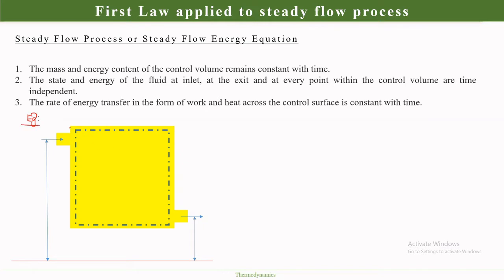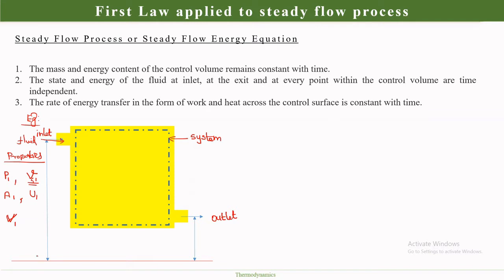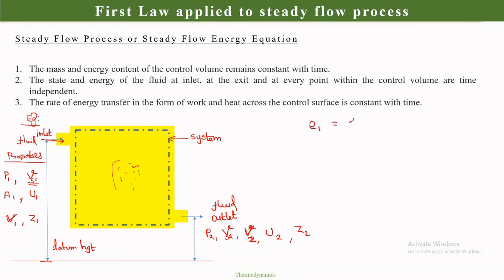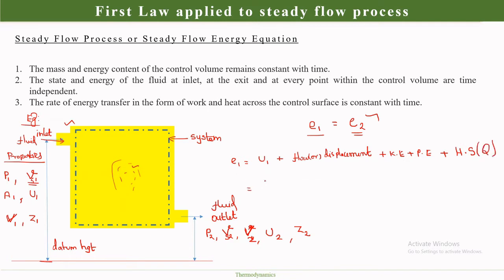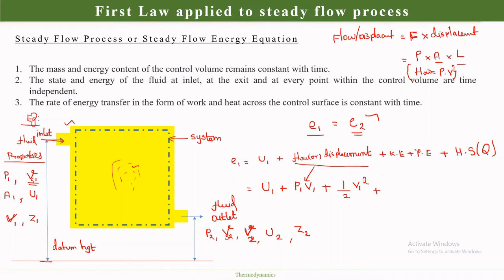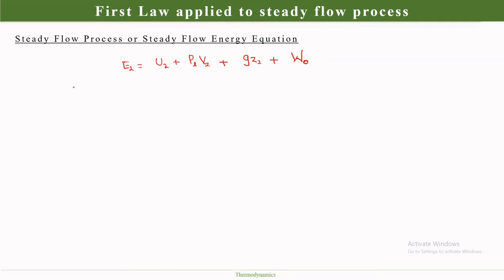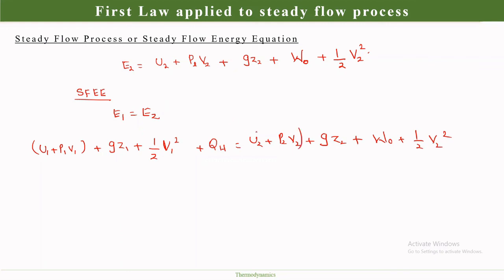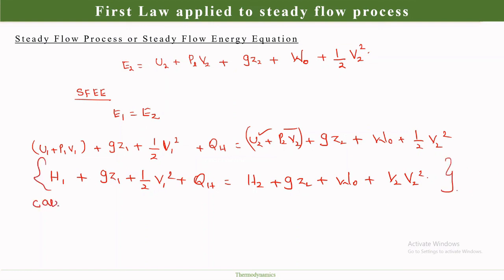Thermodynamics - Steady Flow Energy Equation Thermodynamics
sfee application, sfee equation,